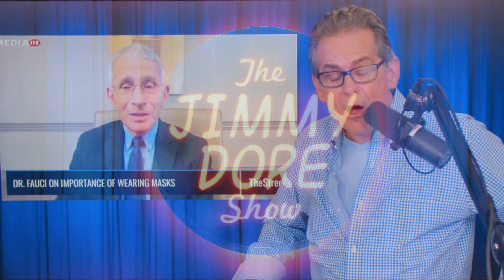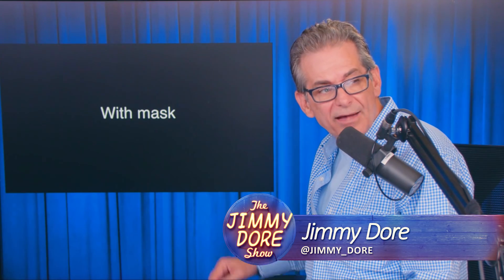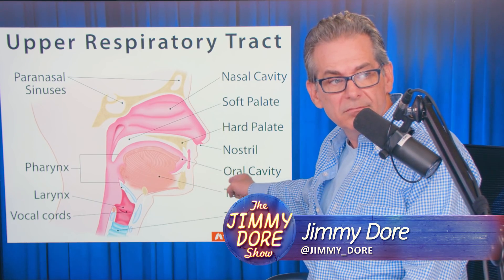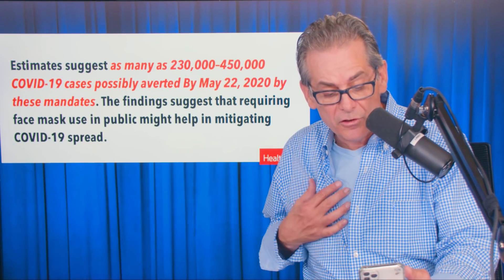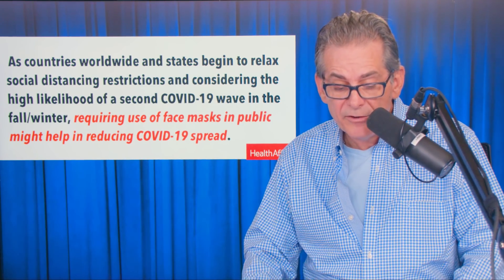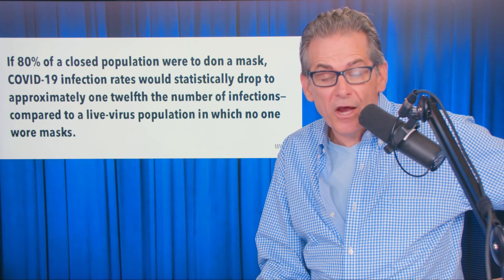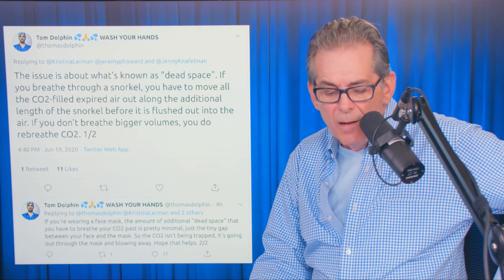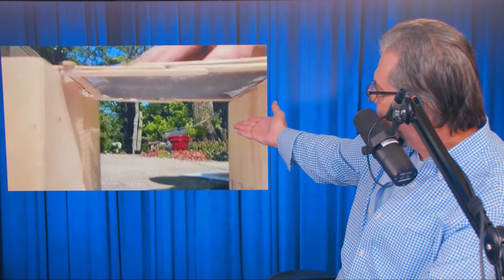Do Masks Really Protect Against Covid?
Edited by Koki Miyazaki

About The Jimmy Dore Show:
TheJimmyDoreShow is a hilarious and irreverent take on news, politics and culture featuring Jimmy Dore, a professional stand up comedian, author and podcaster. With over 5 million downloads on iTunes, the show is also broadcast on KPFK stations throughout the country.